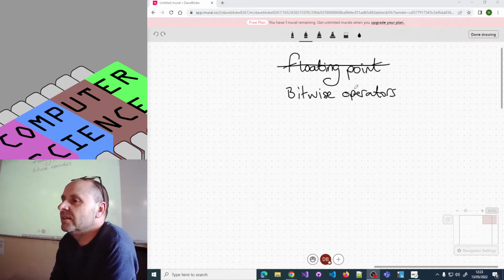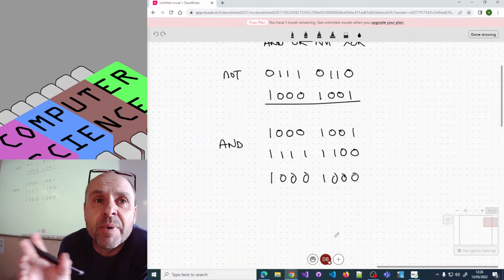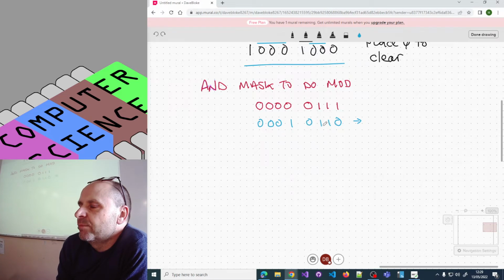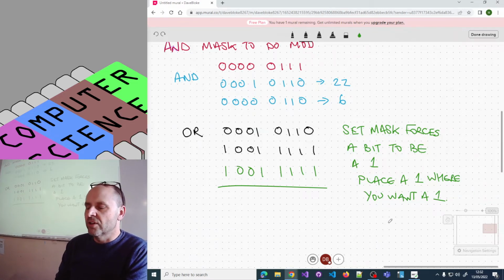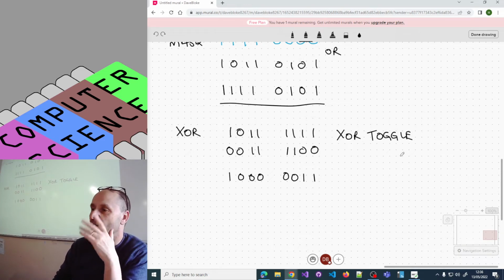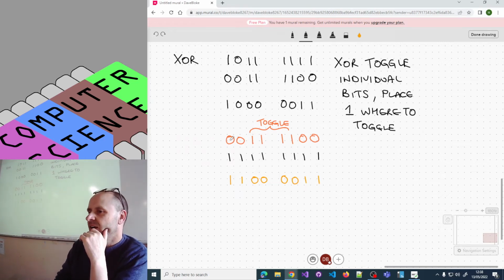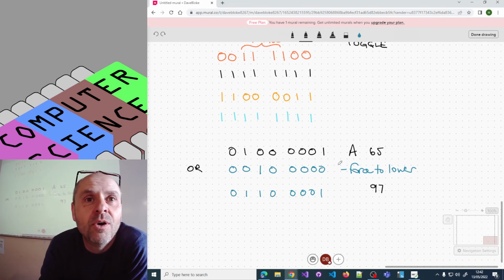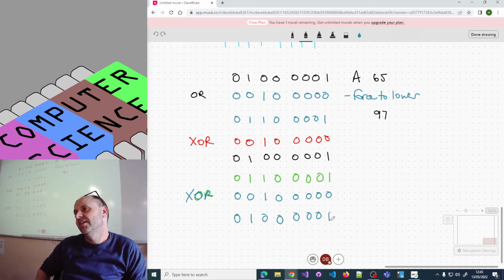Bitwise operators and masks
Covers standard Bitwise operations XOR NOT AND and OR how they work and there applications for masking